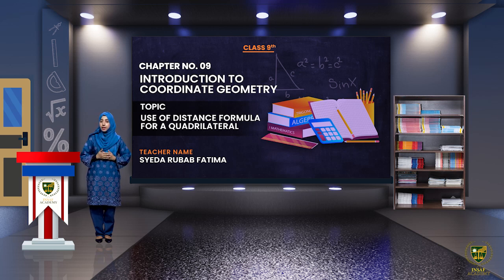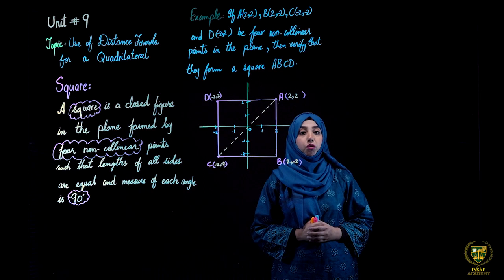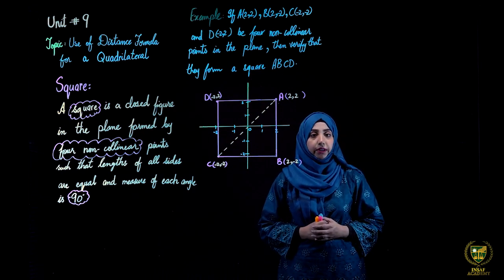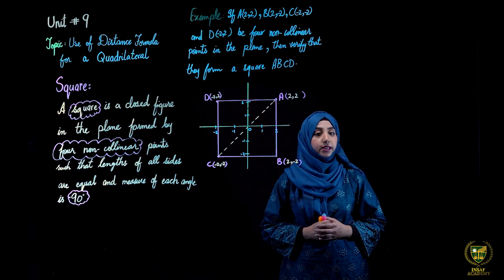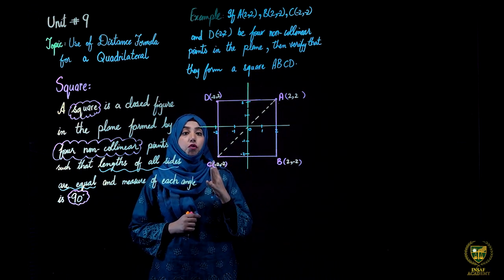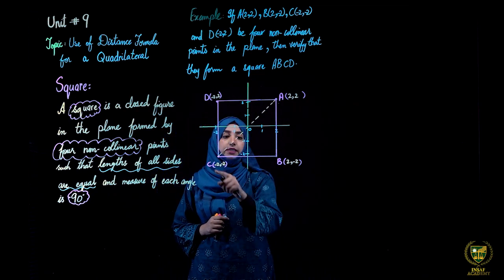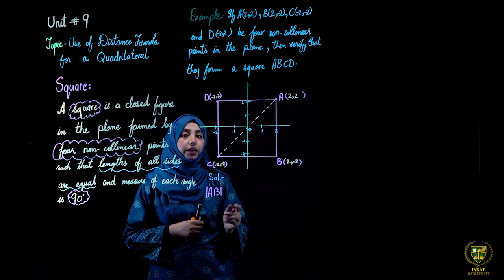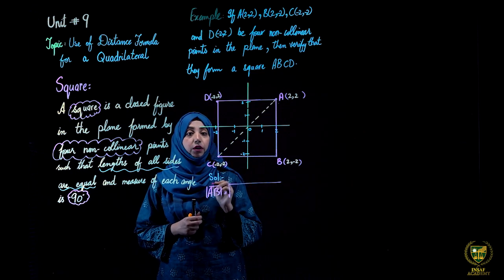Math 9th | Chapter 09 | Lecture 10 | Distance Formula for a Quadrilateral | English Medium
This is the ten lecture of Math 9th Chapter 9, Distance Formula for a Quadrilateral.